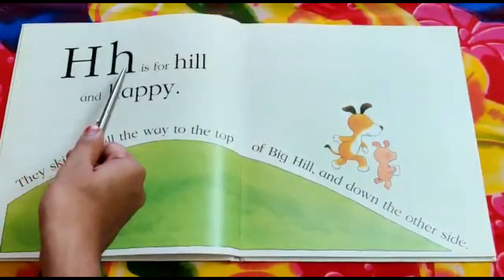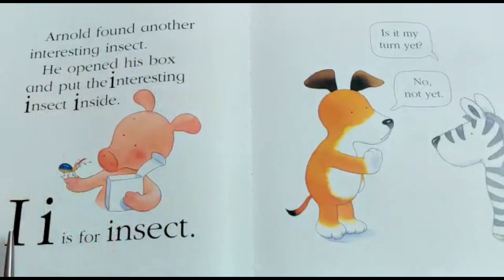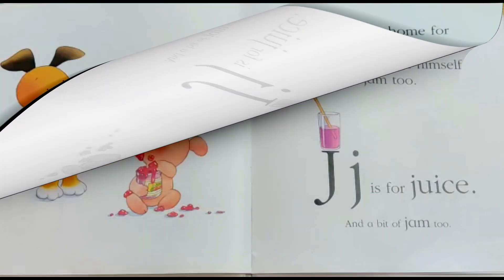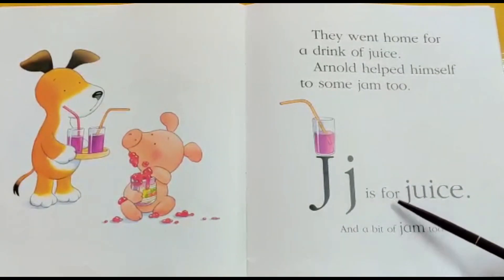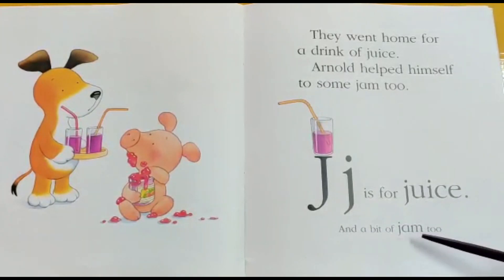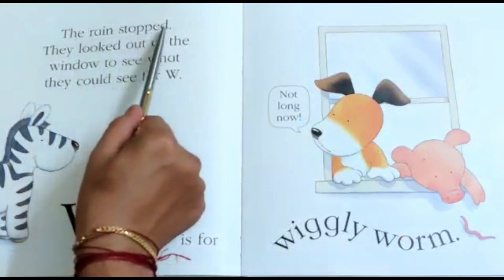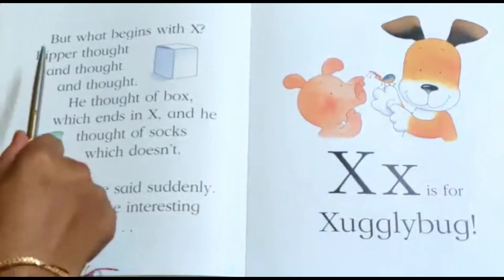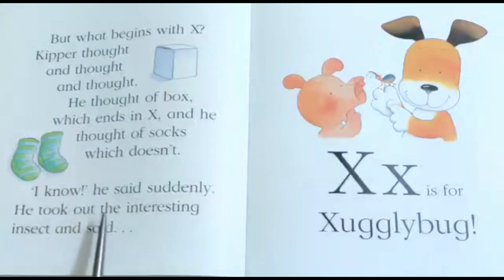Kipper's A to Z by Mick Inkpen | #2 Story Reading by Nagarjun Karnatakam | Read by NK